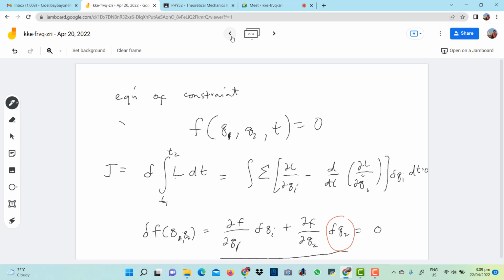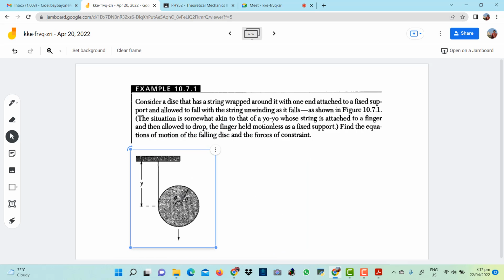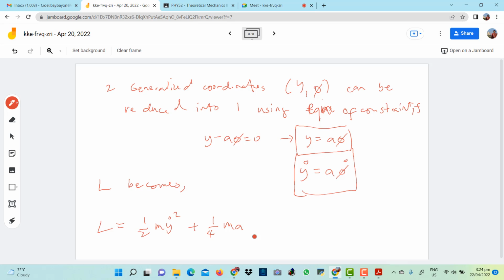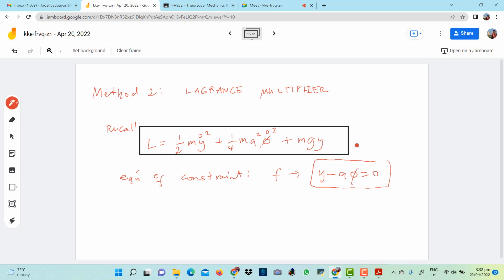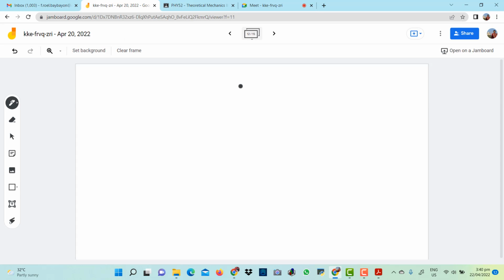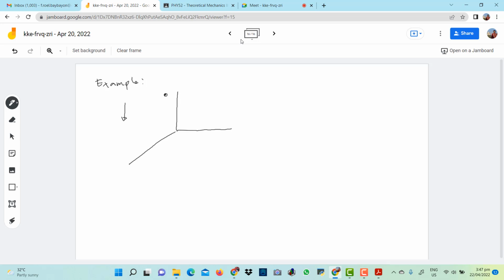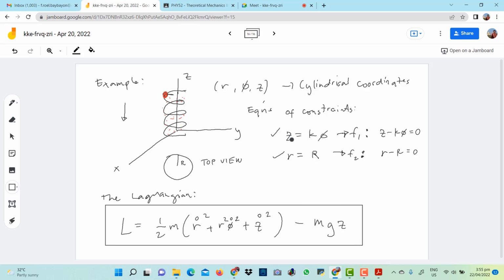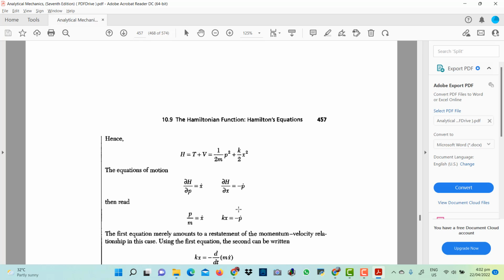April 22 theoretical